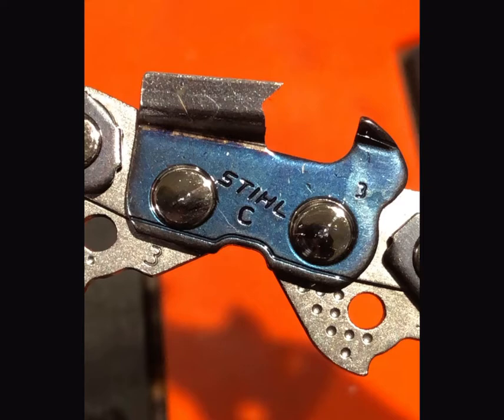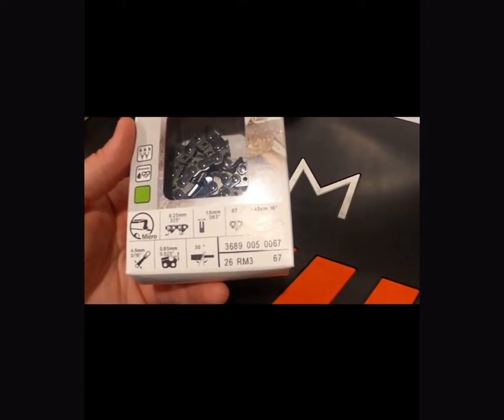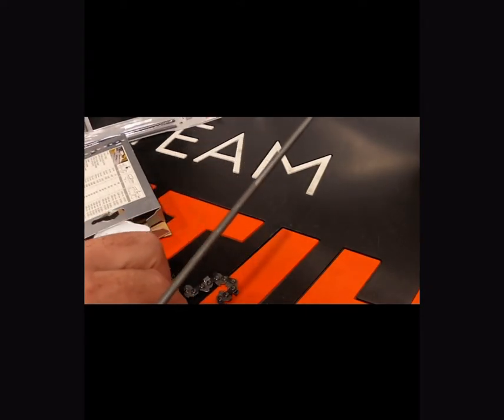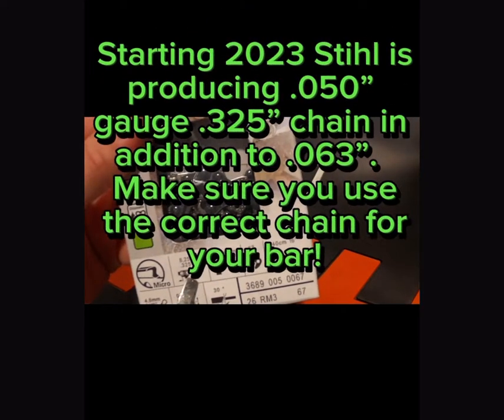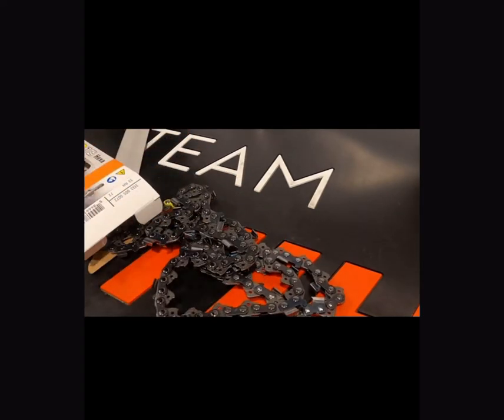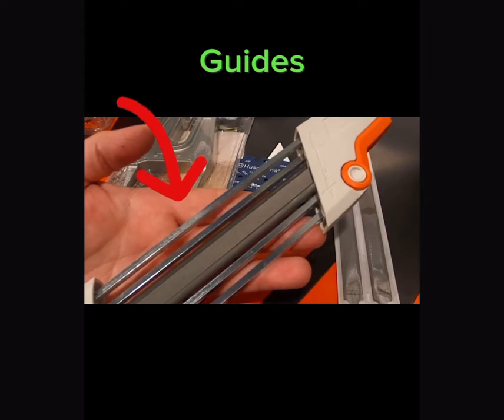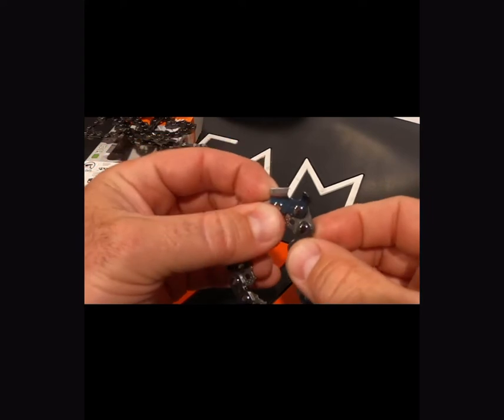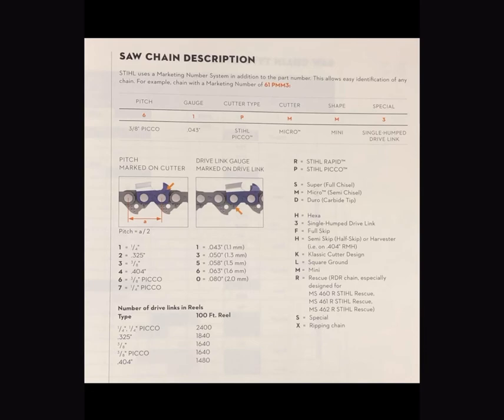Stihl chain identification super, micro, duro, picco, 1/4P, 3/8”, .325”, .404” Hexa file sharpen.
Learn about Stihl chain identification, pitch, gauge, drive link count.  How to file and what files to use to sharpen your Stihl chainsaw chains.  Find out what the difference is between a green chain and a yellow chain.  See the new Hexa chain.  Which chains work best for which application.